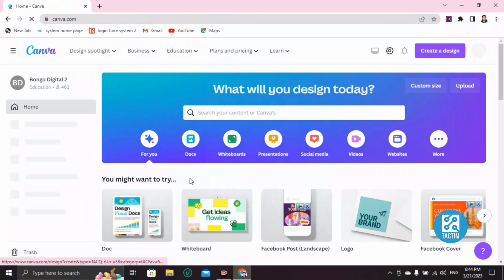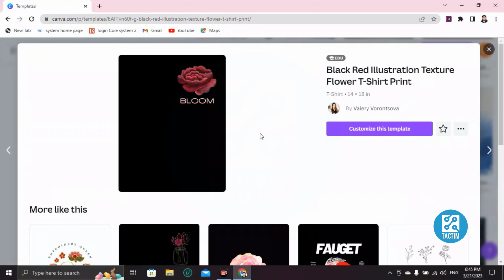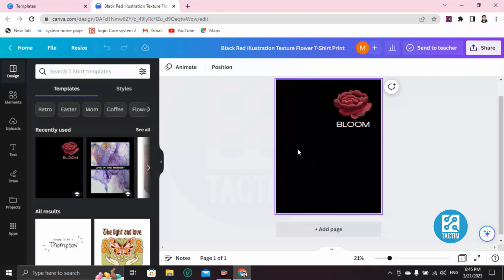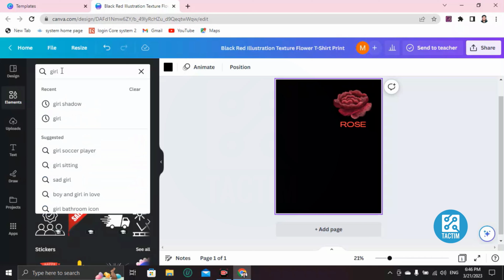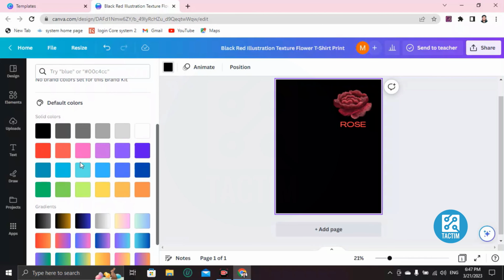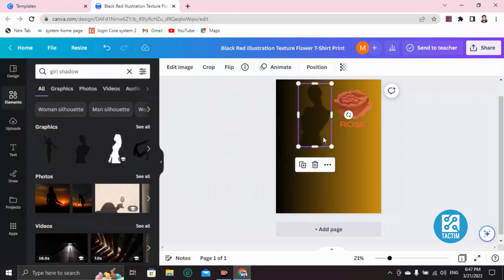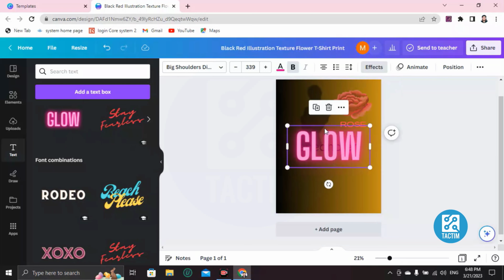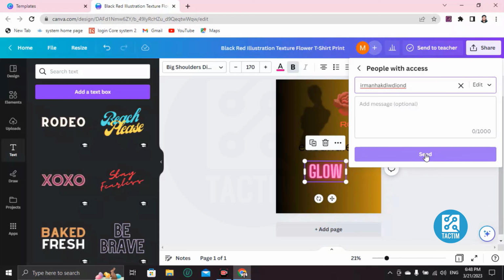How to Make or Customize T-shirt Print on Canva 2025 | Step-by-Step Tutorial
In this tutorial, we'll show you how to make or customize T-shirt print designs using Canva, a free online graphic design platform. Whether you're starting from scratch or have a design in mind, we'll guide you through the process of creating a professional-looking T-shirt print design that's tailored to your style. From selecting the right colors and fonts to adding images and shapes, we'll cover everything you need to know to create a T-shirt design that stands out. Plus, we'll share some tips and tricks to help you save time and create a design that's perfect for printing on your favorite T-shirt. So, whether you're an aspiring designer or just looking for a fun DIY project, grab your laptop and join us for this step-by-step tutorial!